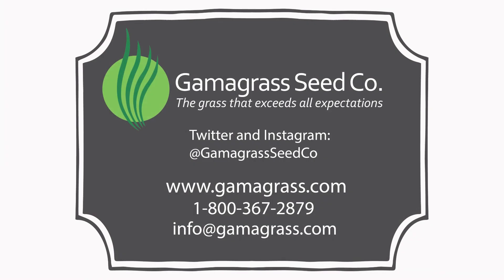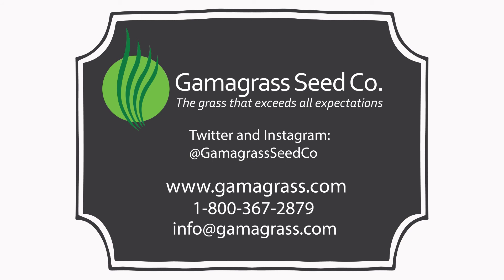Characteristics of Eastern Gamagrass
Dean and Deb Stevens with the Gamagrass Seed Company sit down to talk about some of the main characteristics of Gamagrass. Eastern Gamagrass is known for its fast regrowth, high tonnage, high protein content, and as a preferred forage for livestock. Its a native, warm season bunch grass that is highly suited to both uplands and bottom grounds. Learn more about Eastern Gamagrass at gamagrass.com